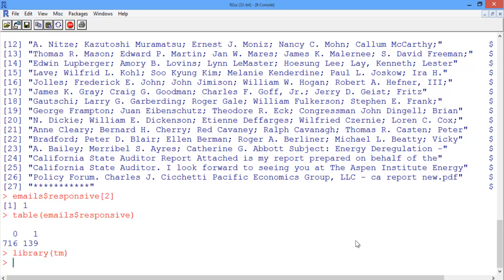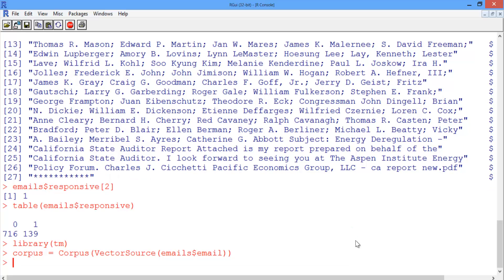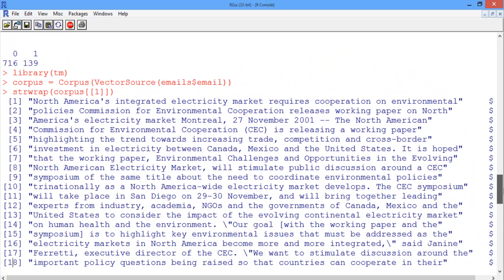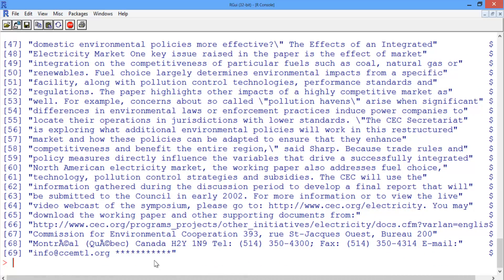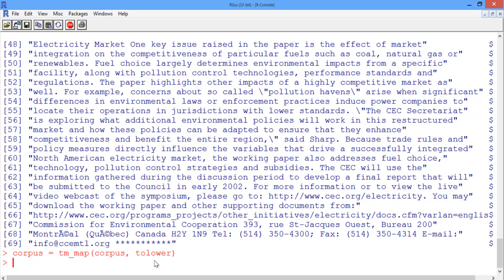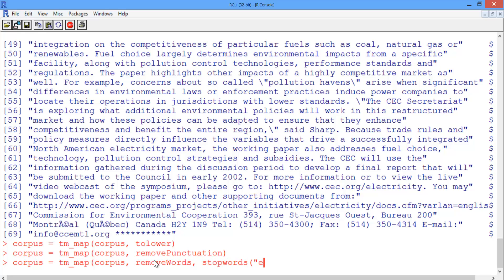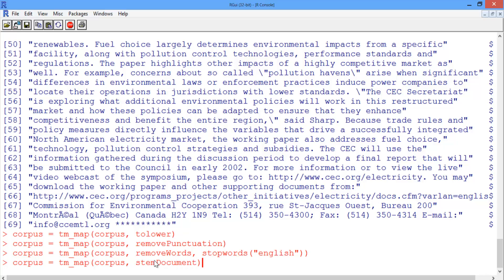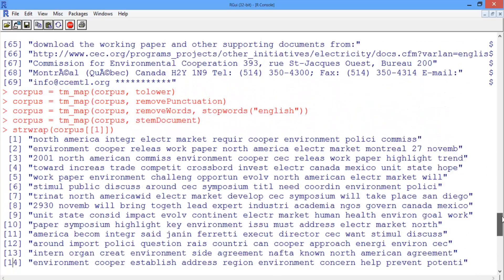week5_recitation_video3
moneyball